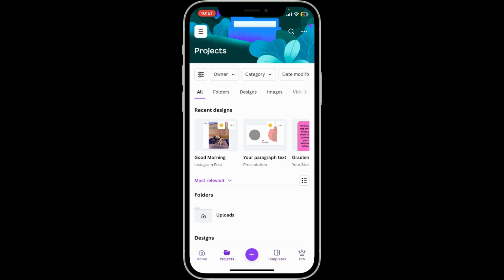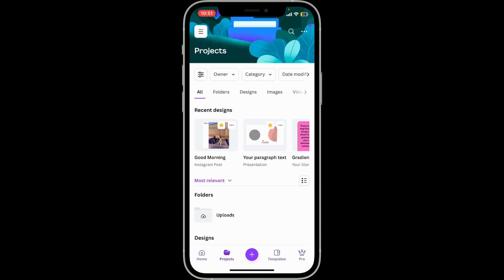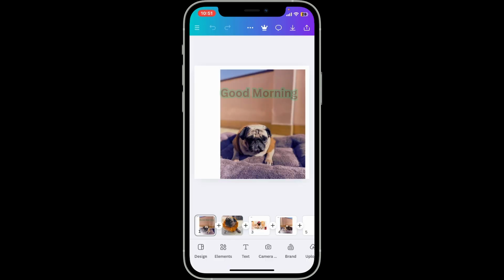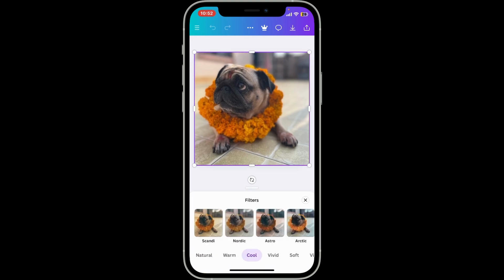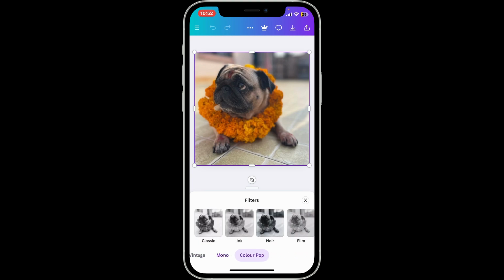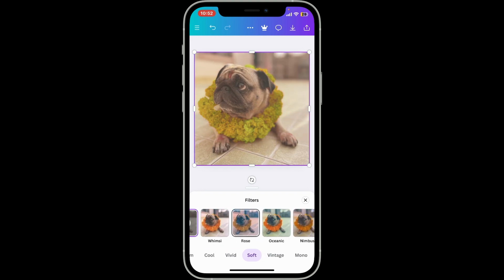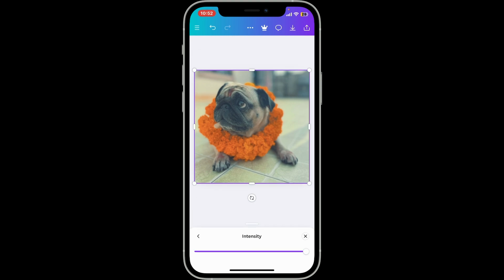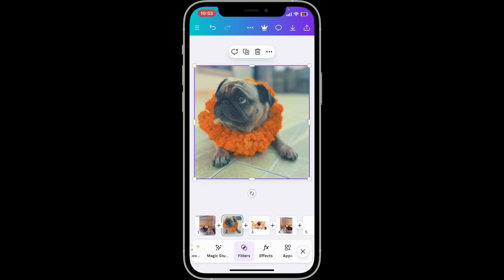How to Change color of Image in Canva 2024?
Want to change the color of an image in Canva? 🎨✨ In this tutorial, I’ll show you how to easily adjust and customize the color of any image in Canva, so you can make your designs pop!

Perfect for designers, marketers, or anyone looking to enhance their Canva designs! ✨